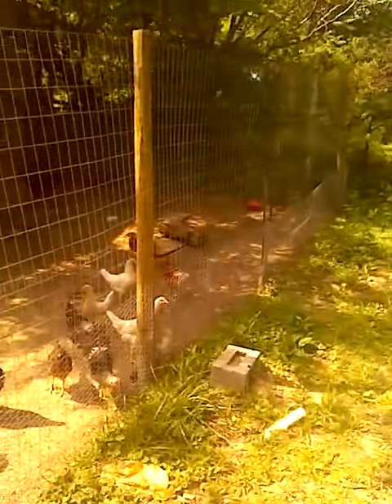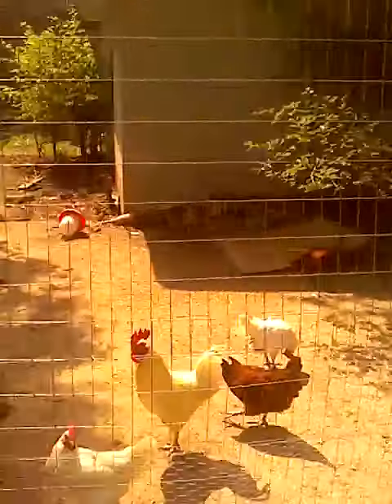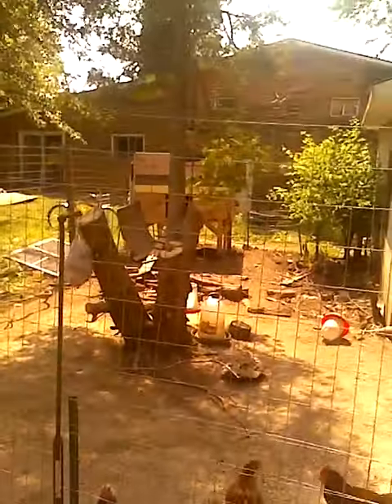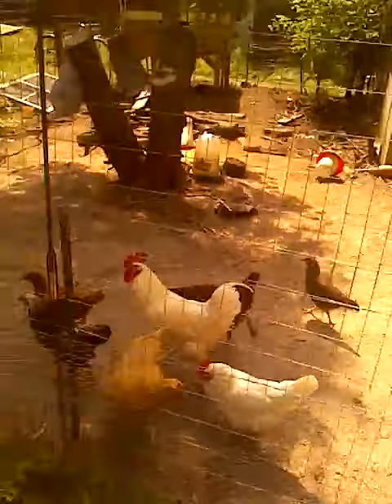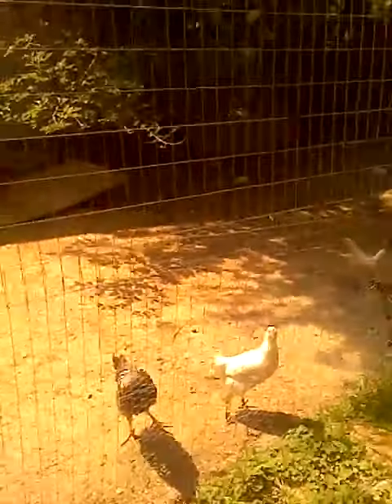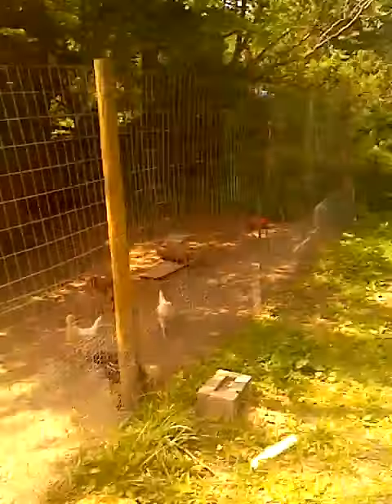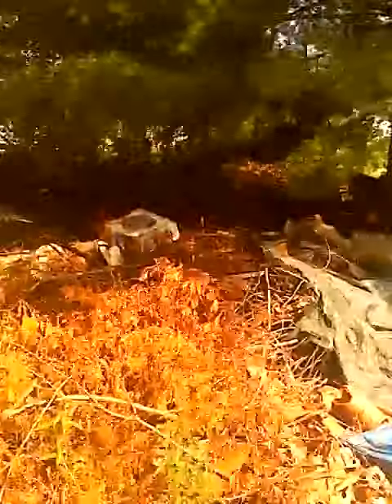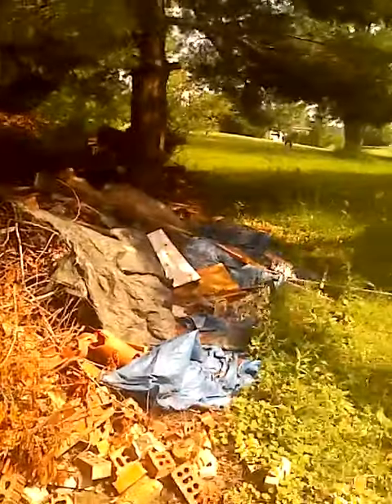Northwest Indiana homestead